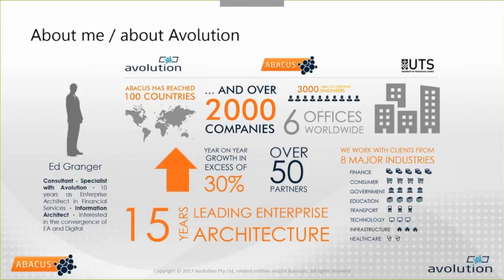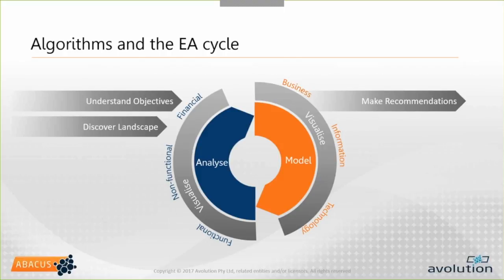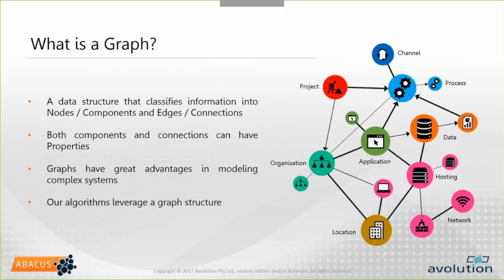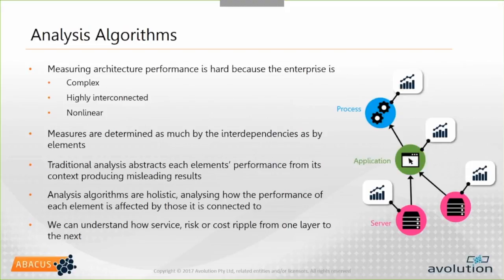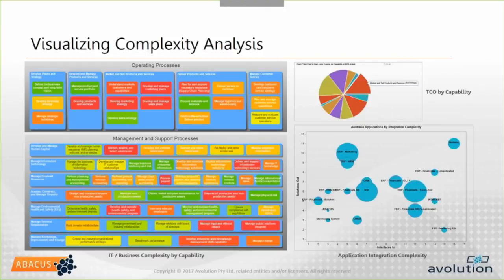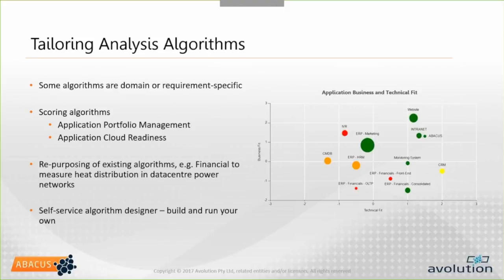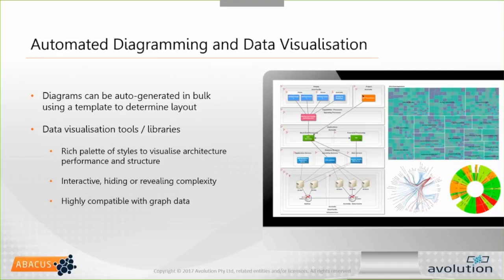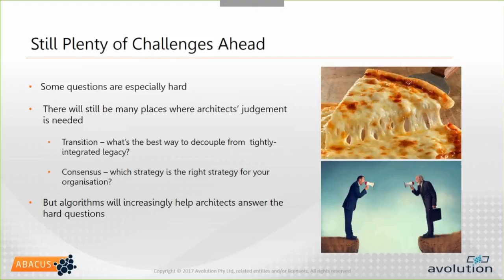The Power of Enterprise Architecture Algorithms OPEN GROUP WEBINAR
Enterprise Architecture teams are uniquely placed to take advantage of the boom in algorithms: their repositories contain detailed data about business and IT operations. Join this webinar to discover how you can use powerful graph-based architectural algorithms to predict Finance, Performance, and Availability, and to understand metrics for Cloud Hosting, Outsourcing, and Complexity to drive confident action.